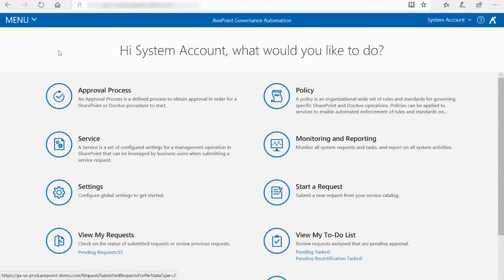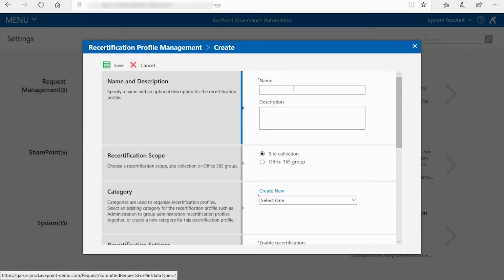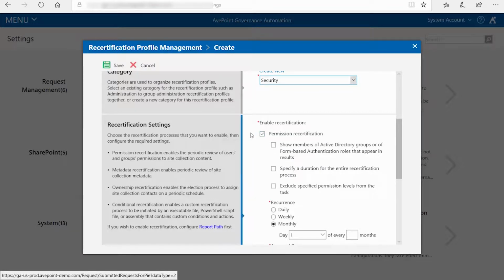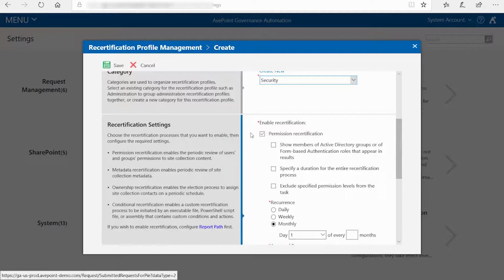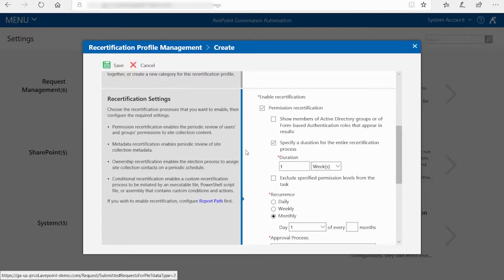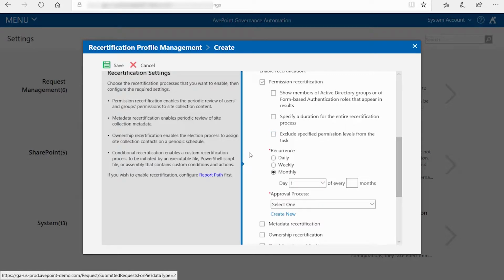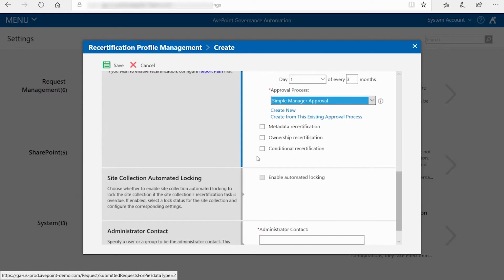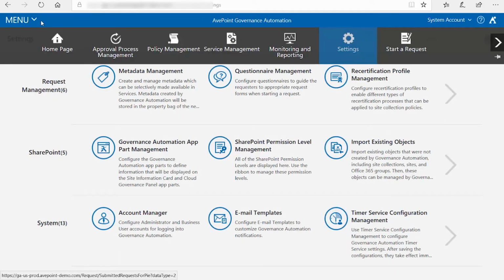How-To: Governance Automation – Create a Recertification Profile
HOW-TO:
Governance Automation – Create a Recertification Profile